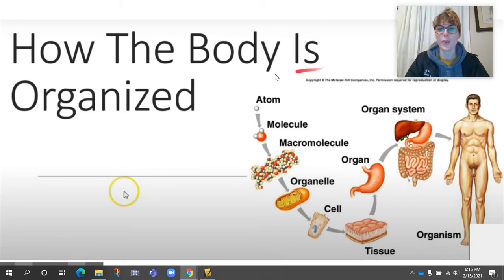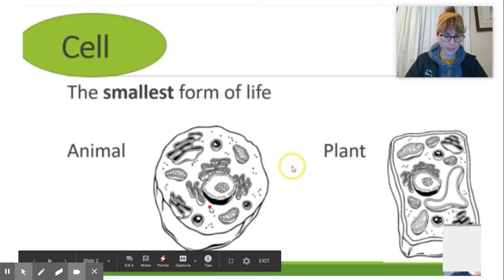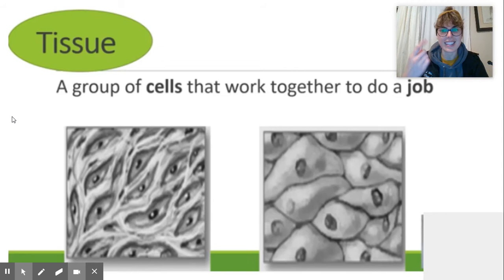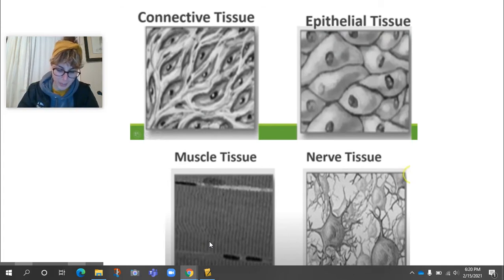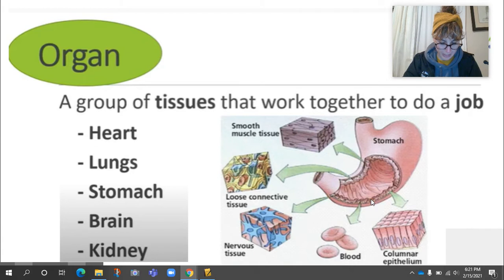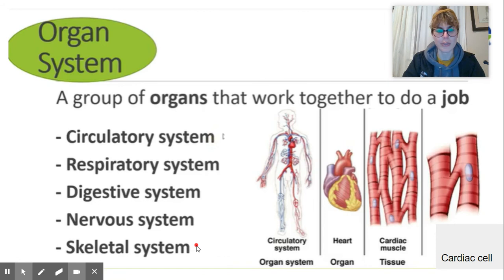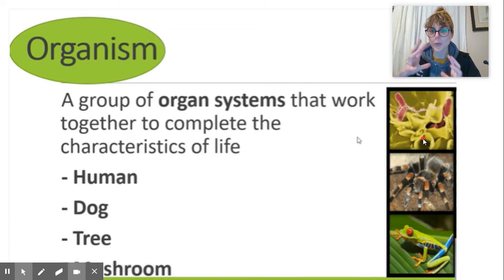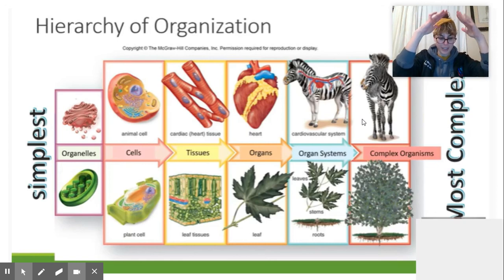Hierarchy Lecture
This video will help you complete your 'How is the Body Organized?' notes!